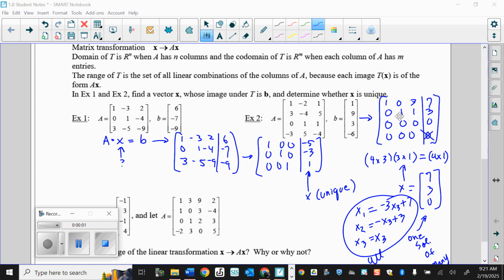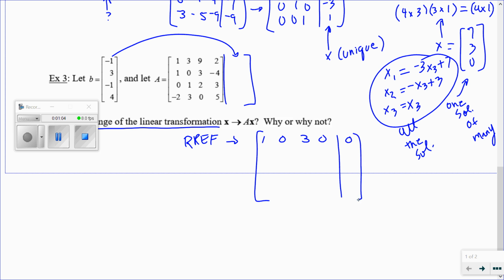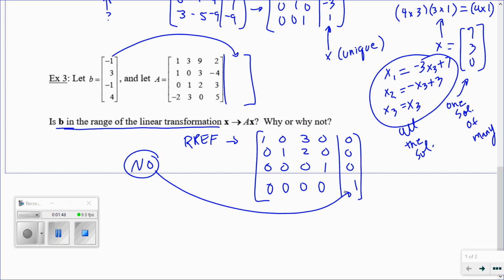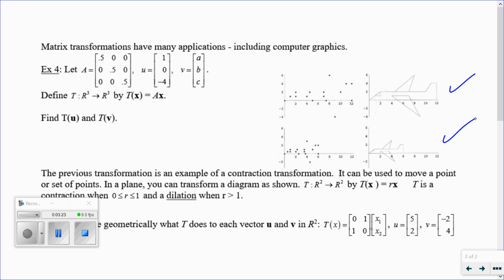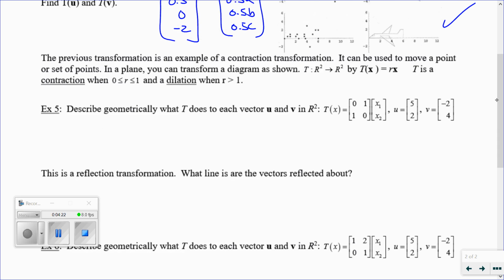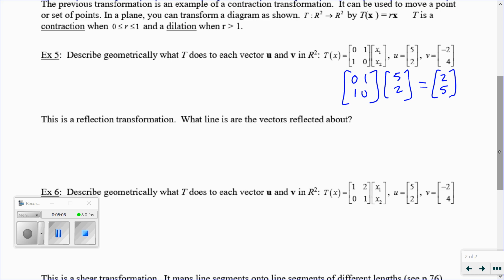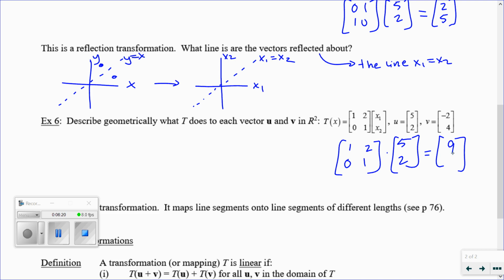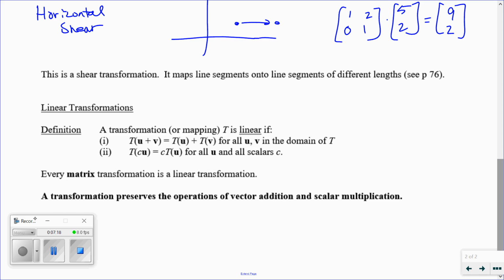LA - end of 1.8 notes